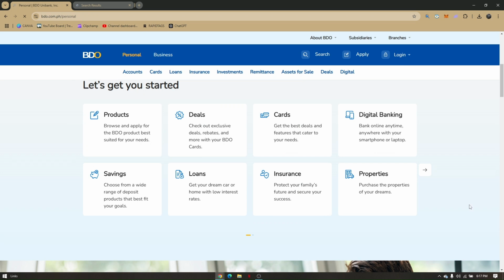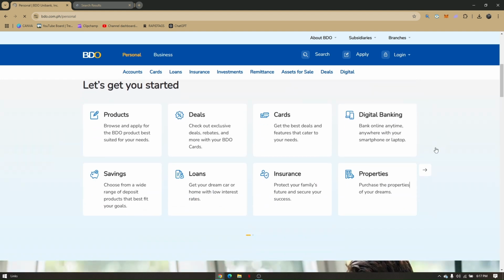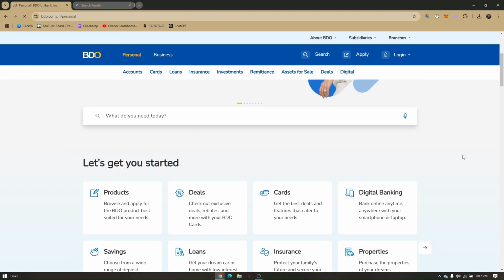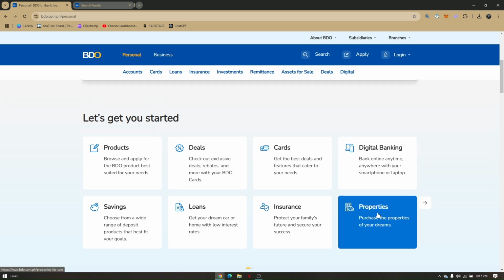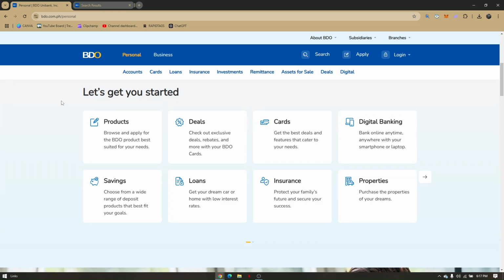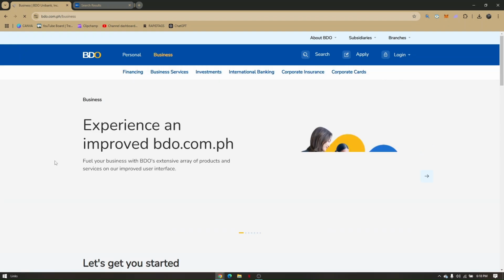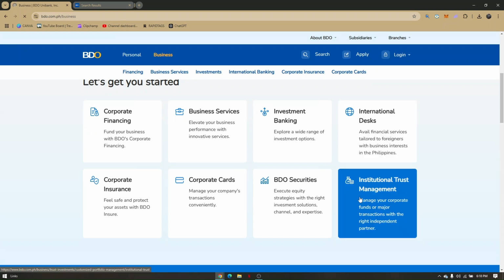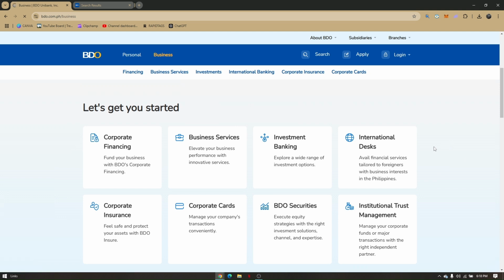HOW TO USE BDO BUSINESS ONLINE BANKING 2026! (FULL GUIDE)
In this video I am going to show you how to use BDO Business Online Banking in 2026. This full guide covers everything you need to know about managing your business finances with BDO's online banking platform.

0:00 INTRO
0:05 TUTORIAL